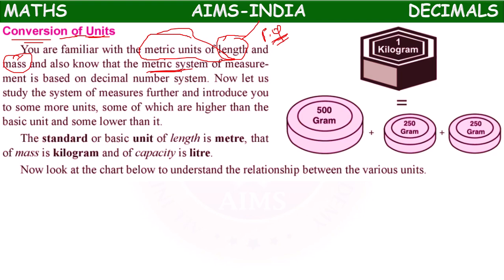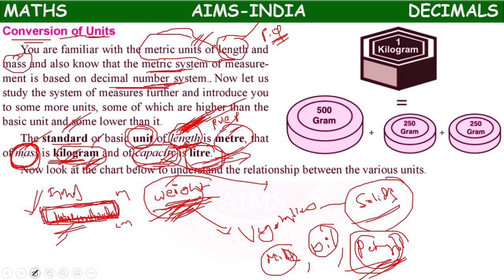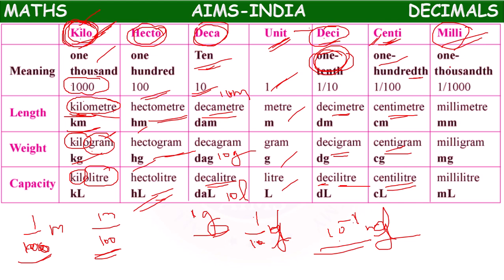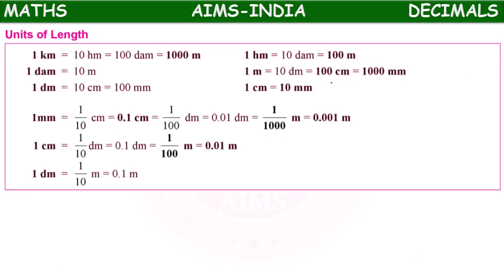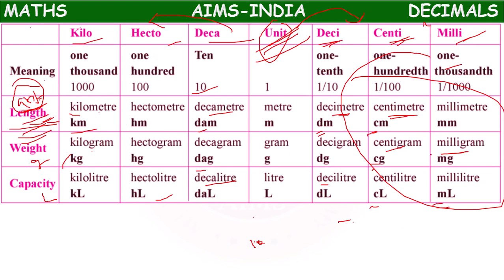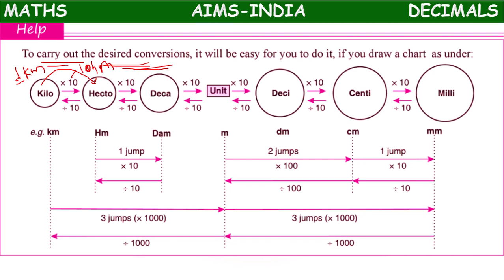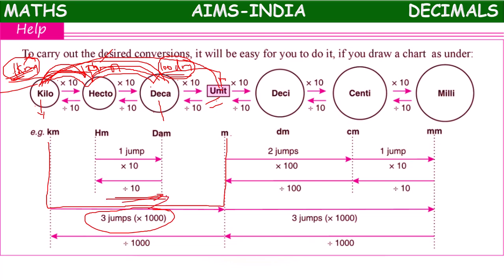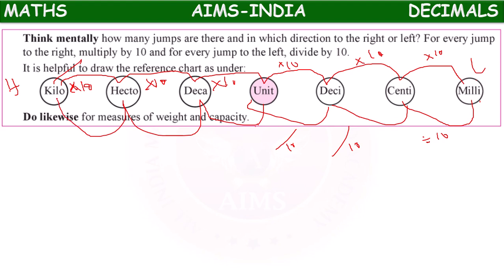7TH | MATHS | DECIMALS | PART 04 | AIMS-INDIA